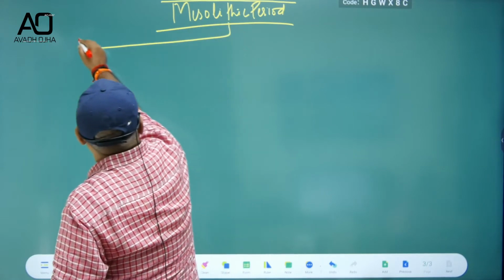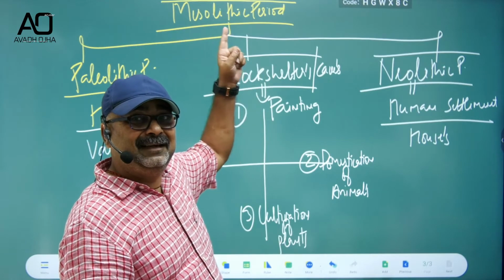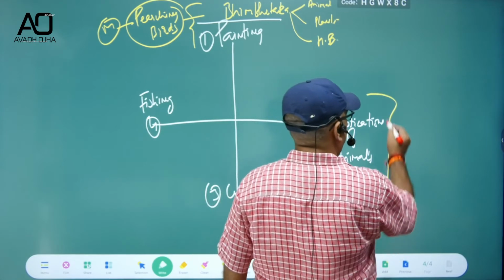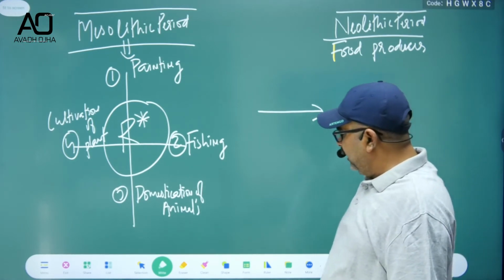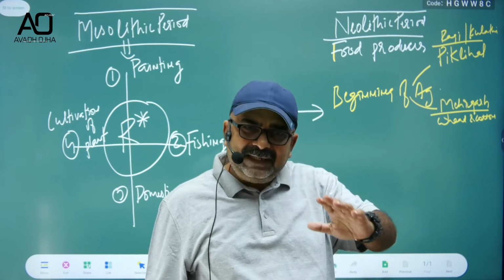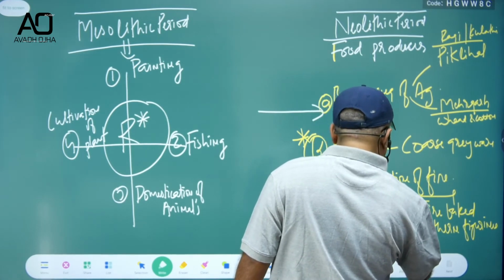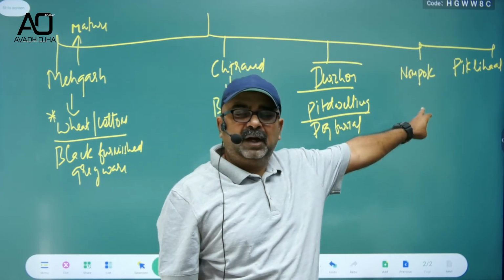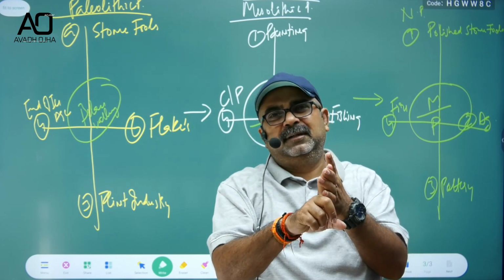Ancient India, Chapter-5(Lecture-3).mp4